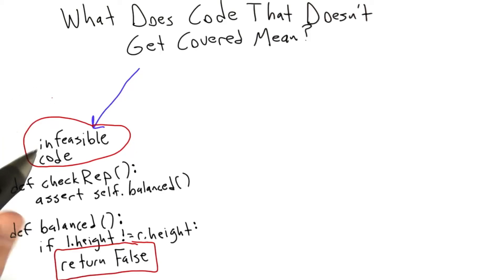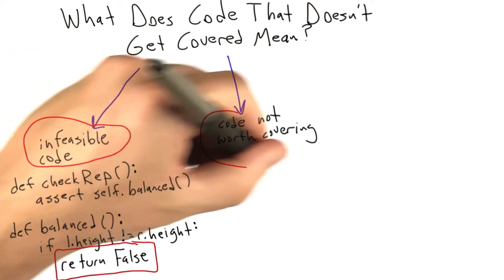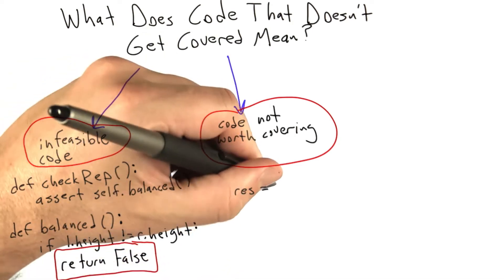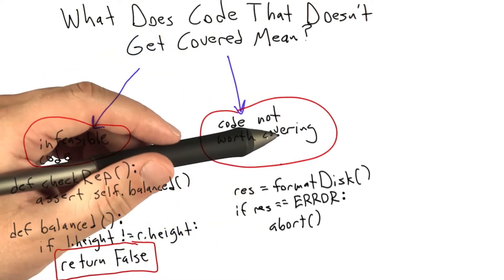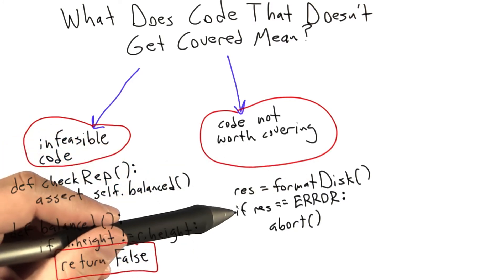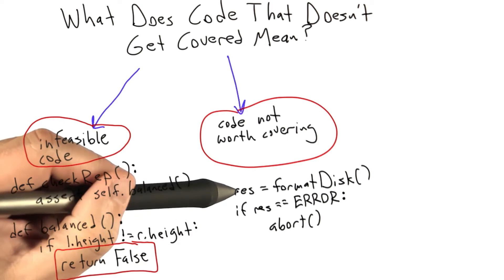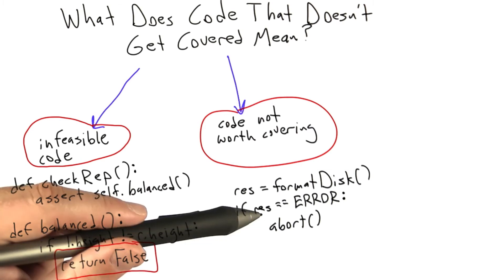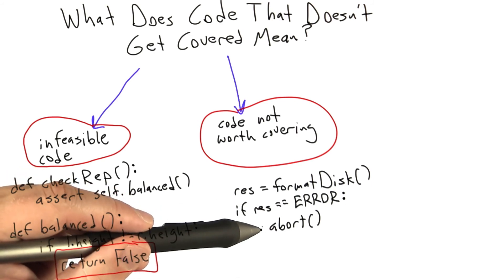Code Not Worth Covering - Software Testing